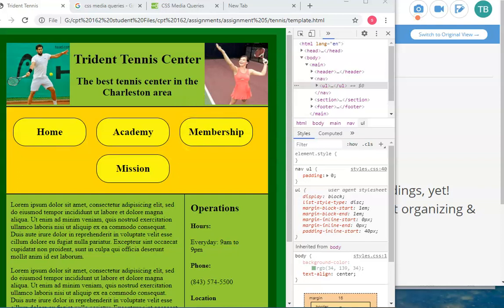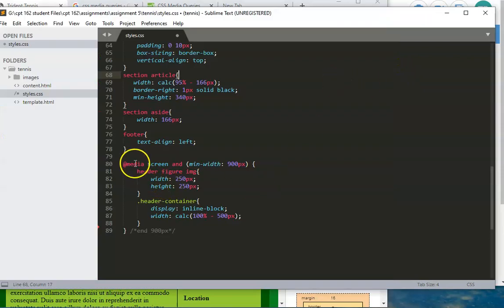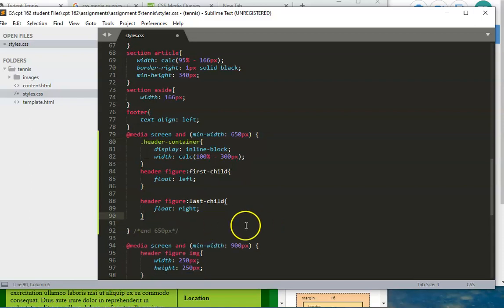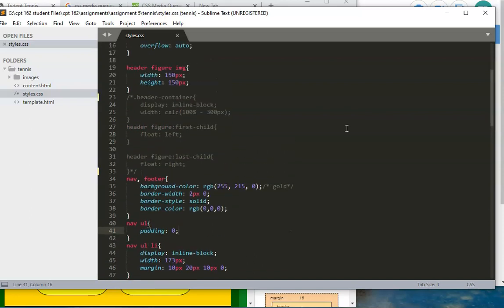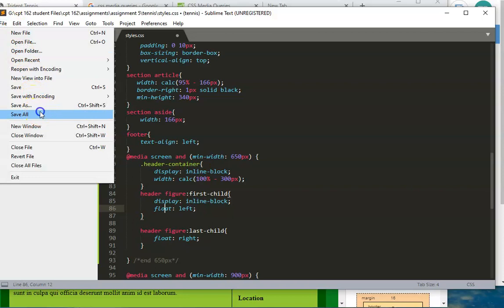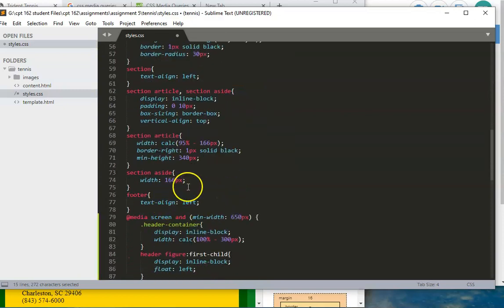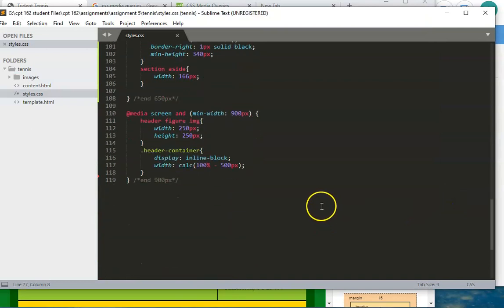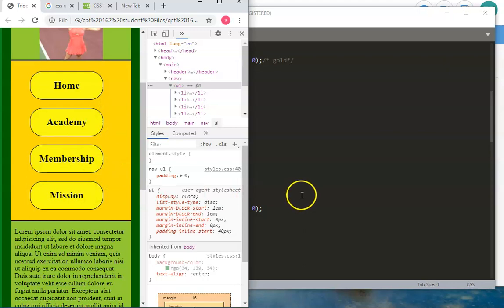16 week4 tennis media query pt2